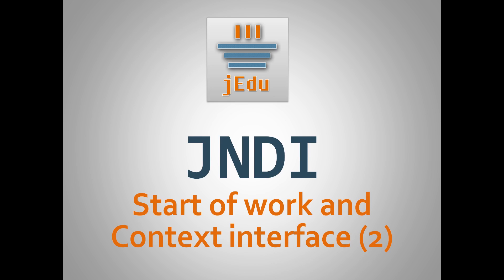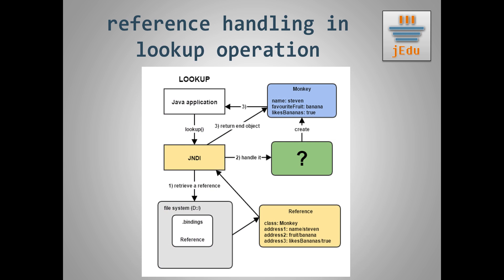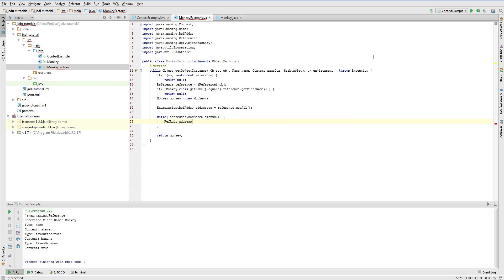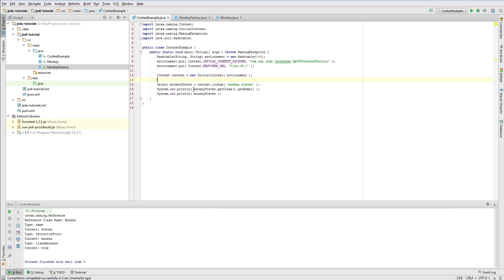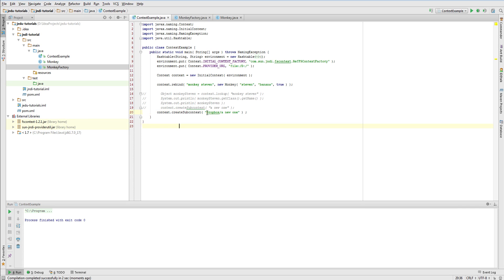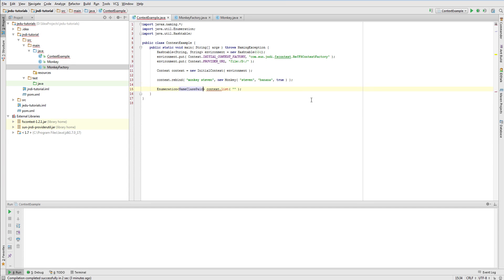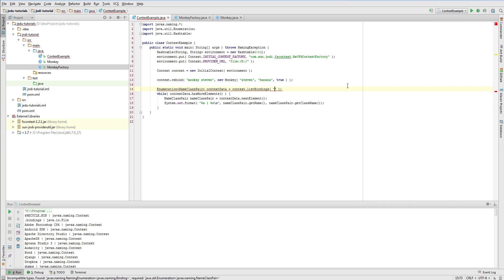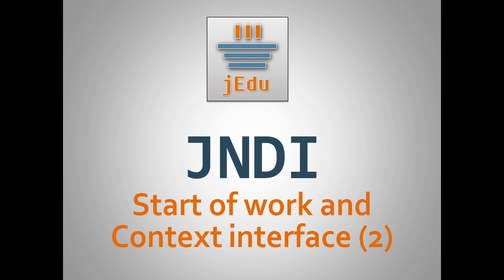03. JNDI - start of work with Context interface (2)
Second part of videos about a Context interface covers following methods: lookup, createSubcontext, destroySubcontext, list and listBindings. Examples are presented on a file system.